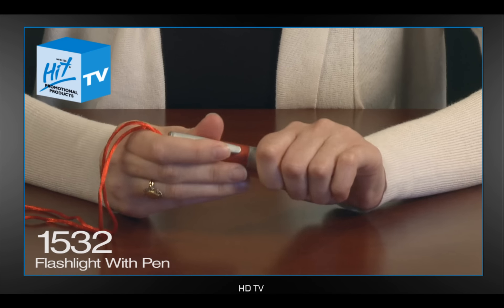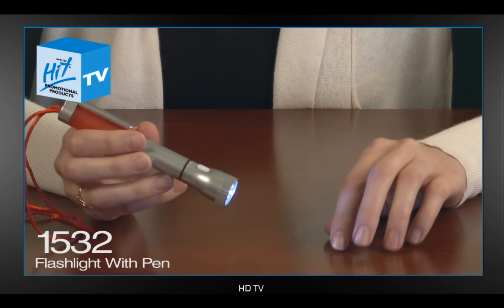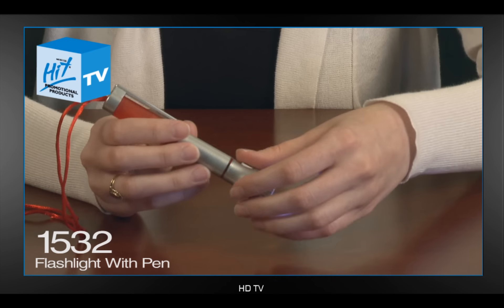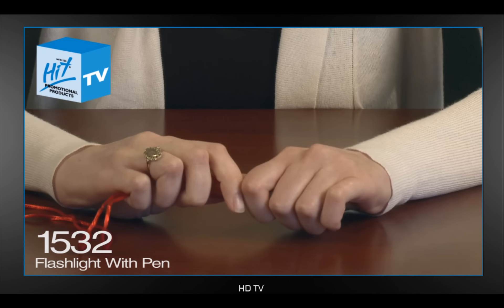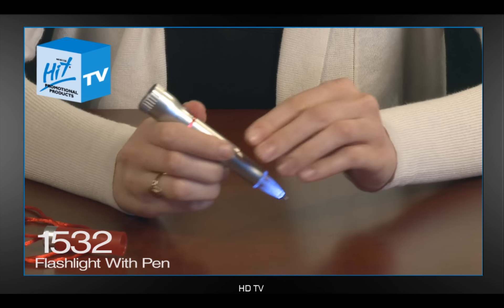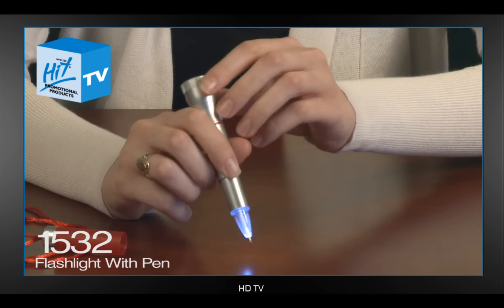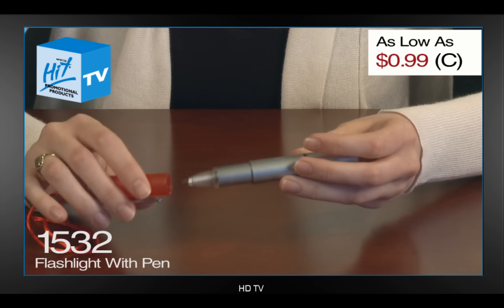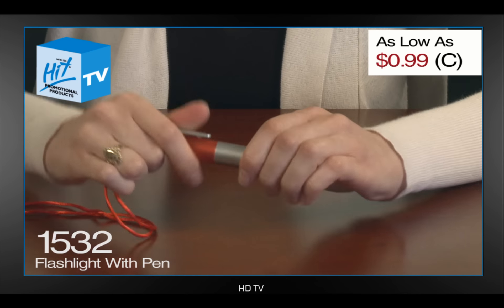Hit Product Spotlight: #1532 Flashlight with Light Up Pen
Hit Promotional Products
Product Spotlight
#1532 Flashlight with Light Up Pen

Slide Switch To Choose Light Setting
Extra Bright White LED Light
Use As Flashlight Or Light-Up Pen
Break-Away Neck Cord